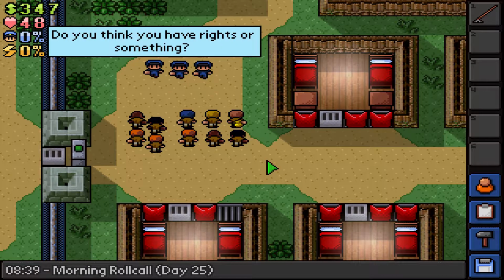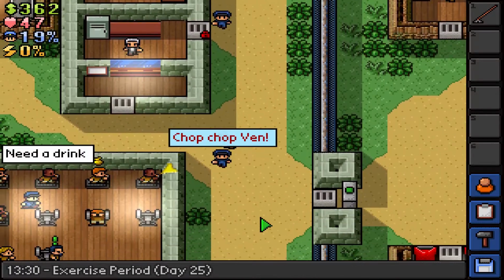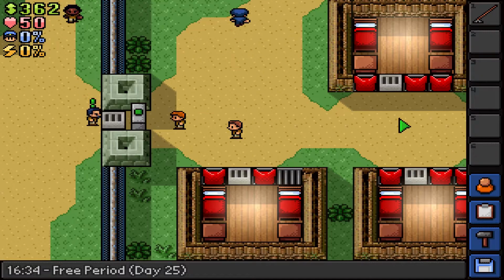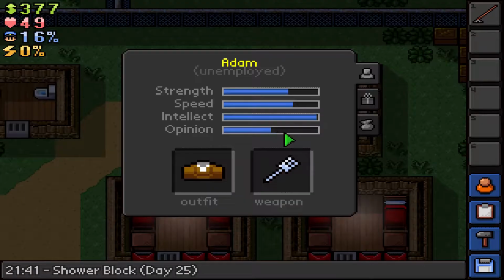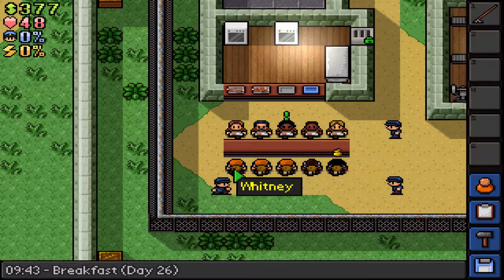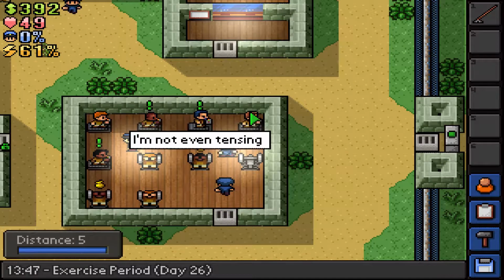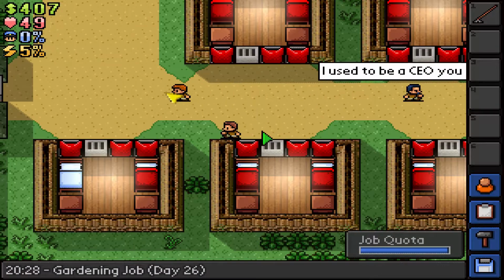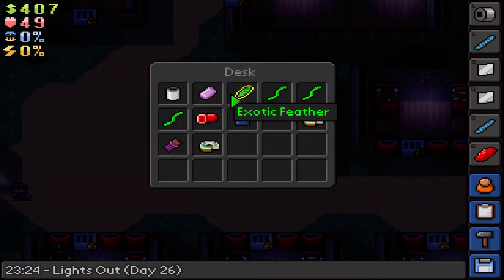The Escapists Part 11 Jungle Compound the Fourth Prison Escape Preparation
Preparation work for the up and coming double escape.

We will be showing you 2 different escape methods from the Fourth prison the Jungle Compound but first we have to lay the ground work.